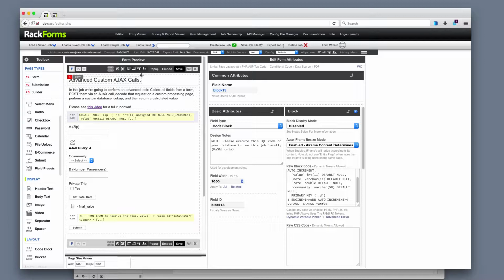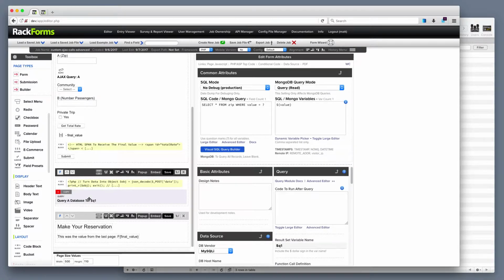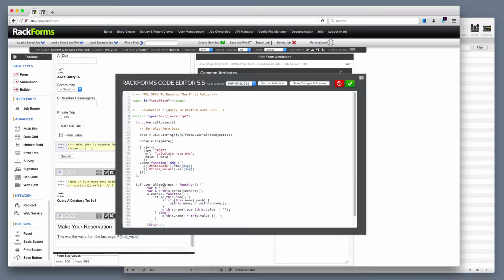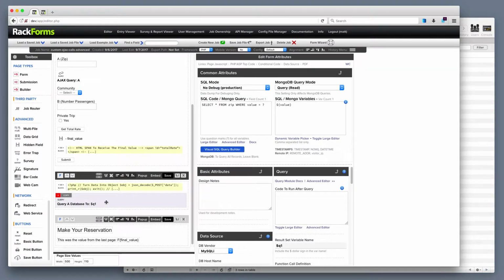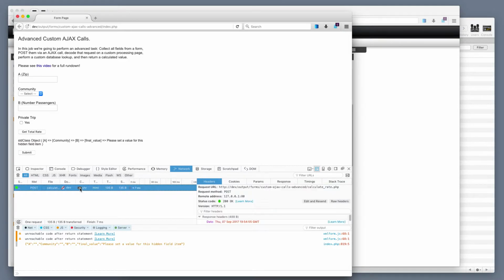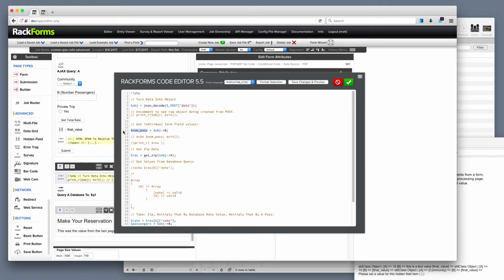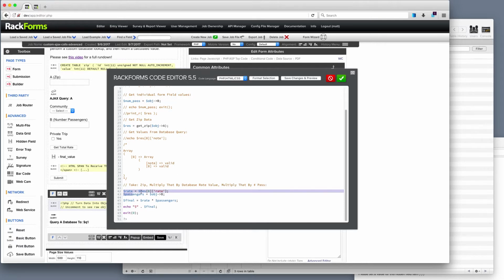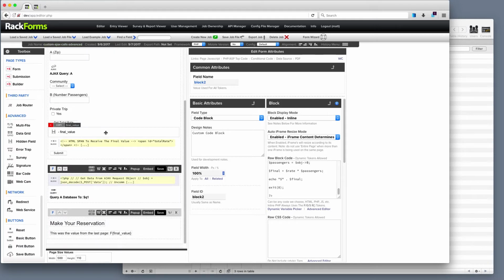RackForms Job Demo - Advanced Custom AJAX Calls.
In this video we're going to show off a really cool and powerful use of the custom code abilities in RackForms.